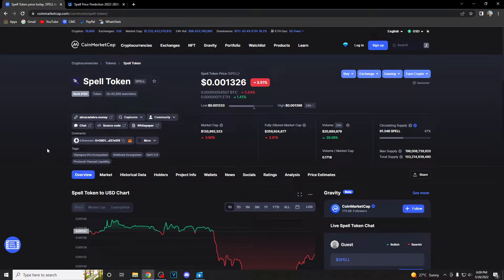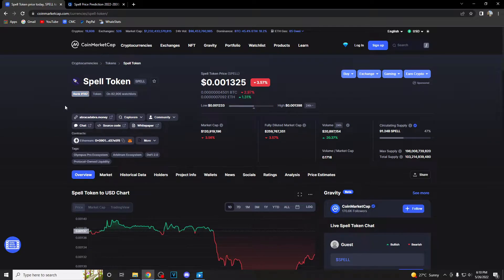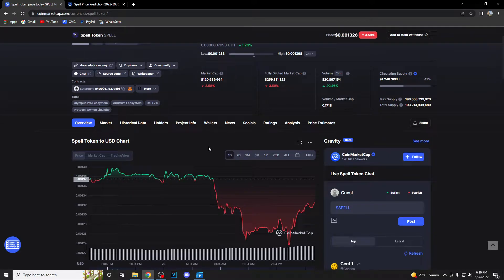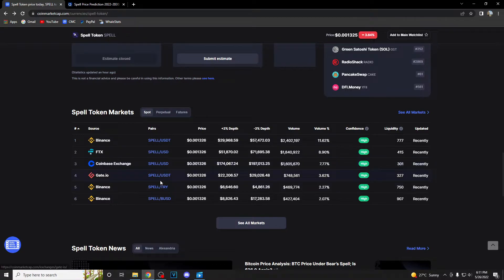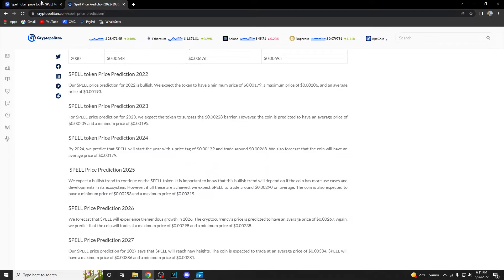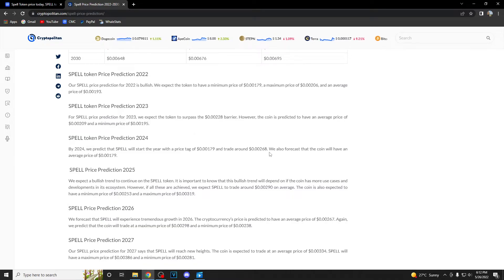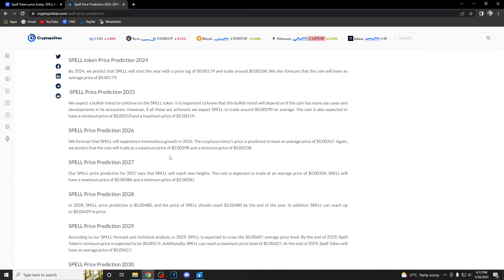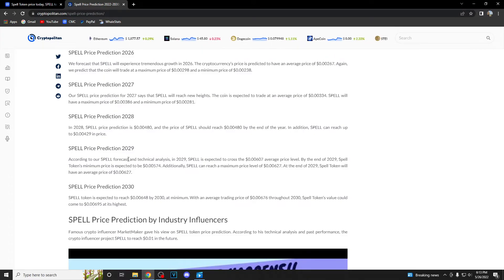SPELL TOKEN BIG NEWS: CAN SPELL REACH 0.1$ ?! (PRICE PREDICTION NEWS UPDATE TODAY 2022)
Today we talk about spell token,spell token price prediction,spell token crypto,spell crypto,spell coin,spell token today,